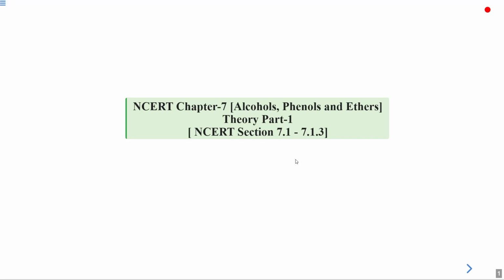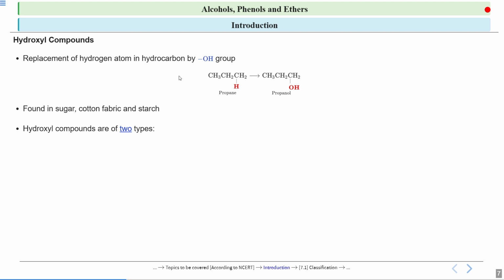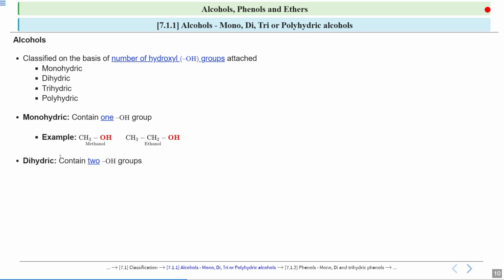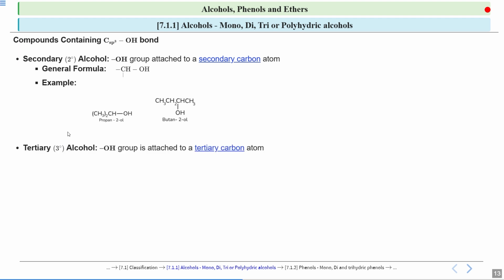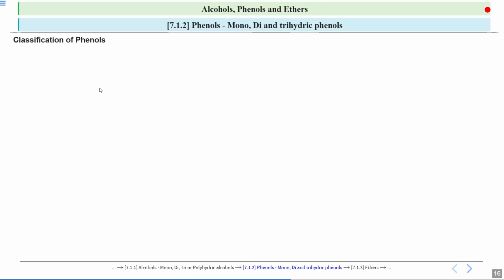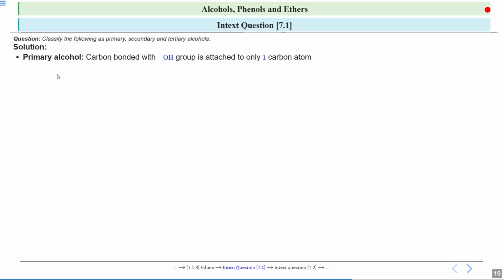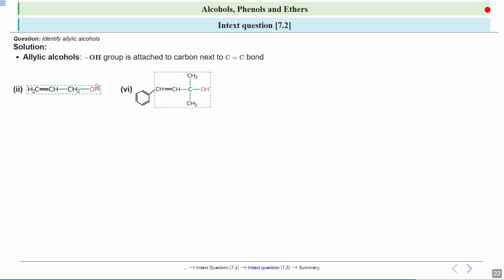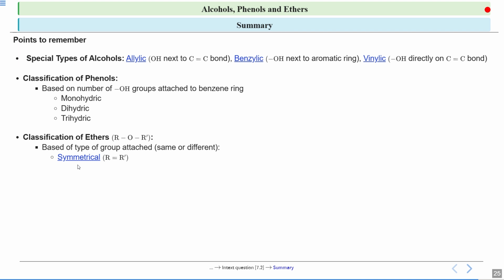Alcohols Phenols and Ethers Theory Part 1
Subject: Chemistry
Programme Name:

📡 Key Features:
Syllabus-based Content